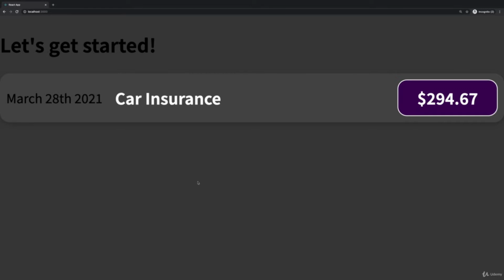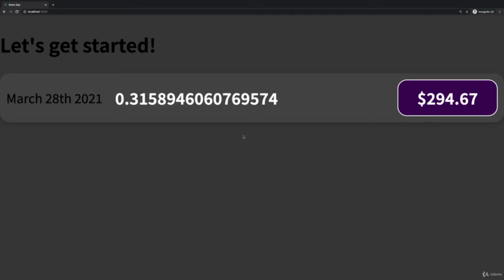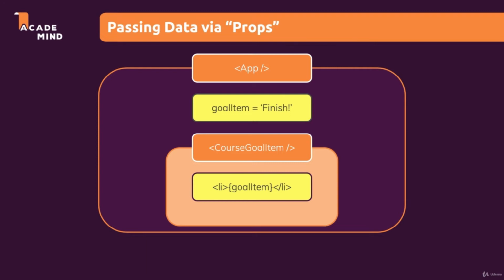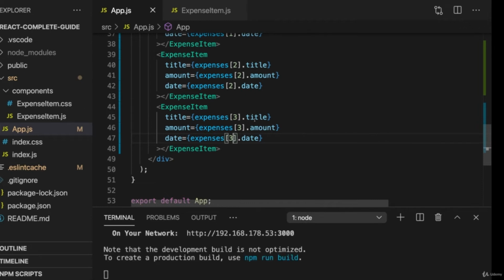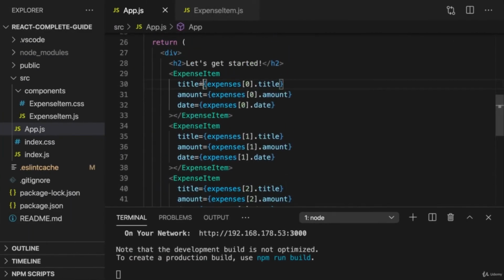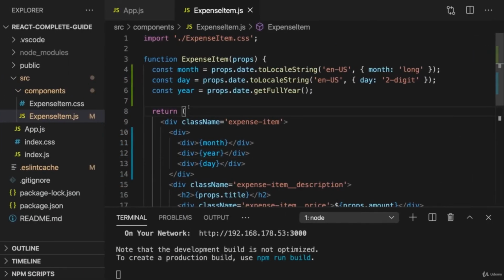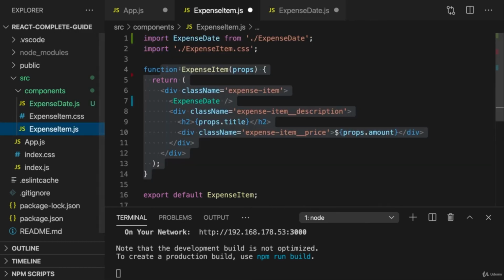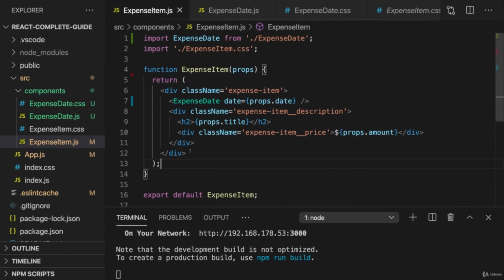04 Out putting dynamic data || Full React Course From Scratch || React.js From beginning to advance